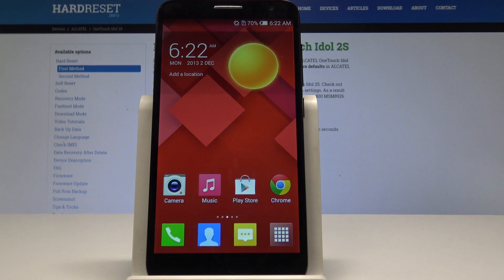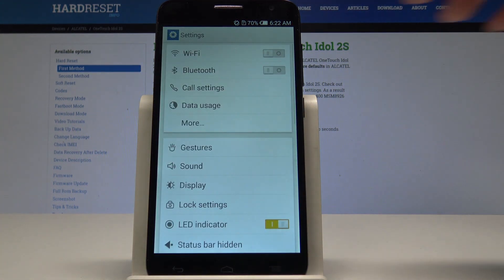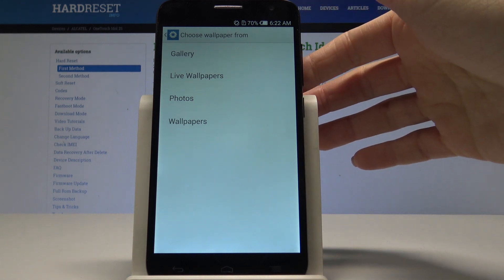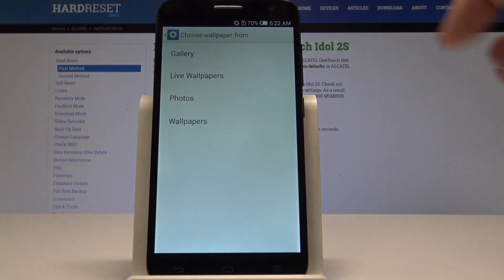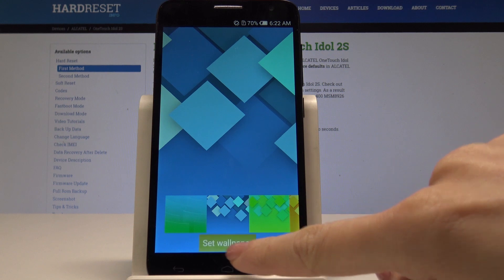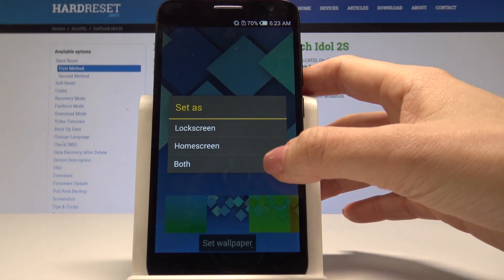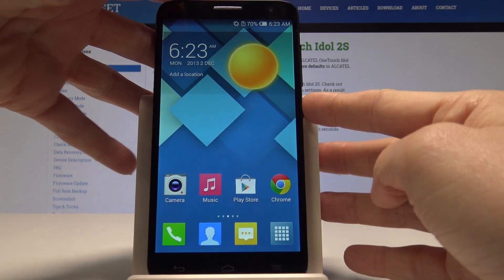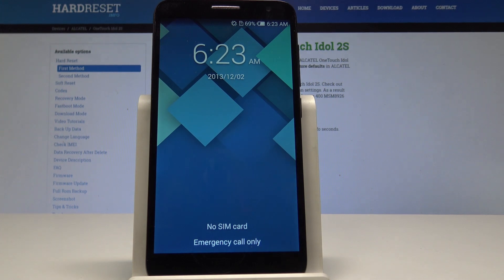How to Set Up Wallpaper on ALCATEL OneTouch Idol 2S - Change Wallpaper Tutorial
Check out the best way to change wallpaper in ALCATEL OneTouch Idol 2S. Personalize your device by setting up some unique, extraordinary Wallpaper. Refresh your mobile by setting up brand new Home and Lock Screen. Find out how to update it easily, whenever you want to.

How to set up Wallpaper in ALCATEL OneTouch Idol 2S? How to change home screen in ALCATEL OneTouch Idol 2S? How to set lock screen in ALCATEL OneTouch Idol 2S? How to update Wallpaper in ALCATEL OneTouch Idol 2S?